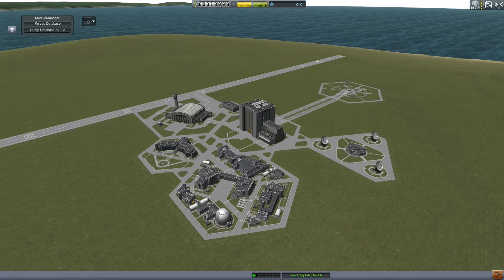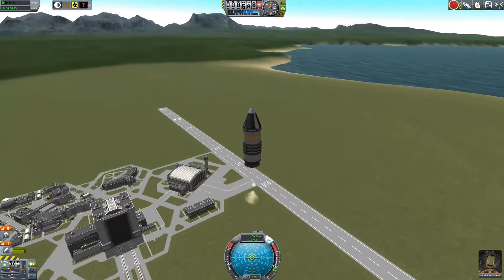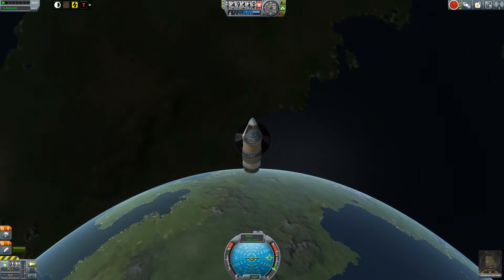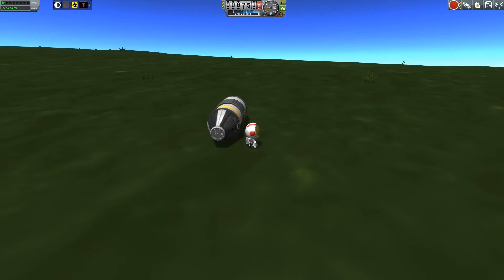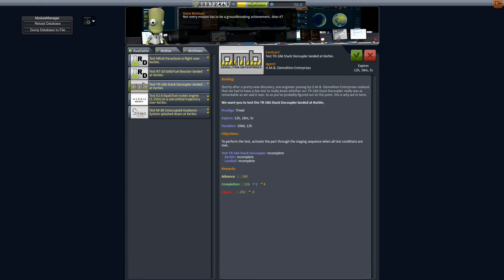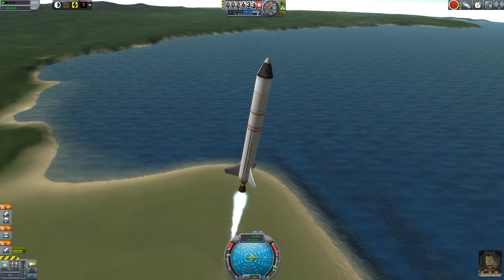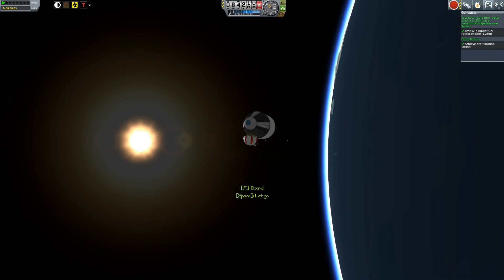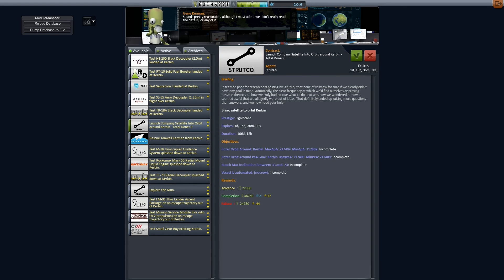KSP - Not Like It's Rocket Science - 001 - (Skipping the) Baby Steps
In which I have fun doing things just a little bit more Kerbal-style.

MODS IN USE (I might have missed some):

- NEAR (Neophyte's Elementary Aerodynamics Replacement)
- Mission Controller Extended
- MechJeb 2
- Modular Fuel Tanks
- KSP Interstellar
- KW Rocketry
- NovaPunch 2
- Firespitter
- Procedural Fairings
- Procedural Parts
- RealChute
- Karbonite
- SCANsat
- TweakScale
- Editor Extensions